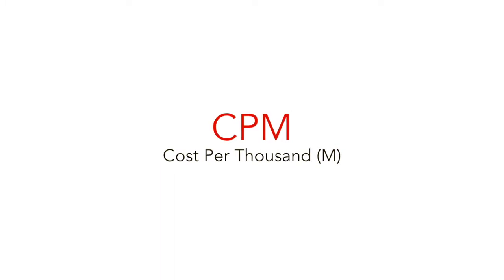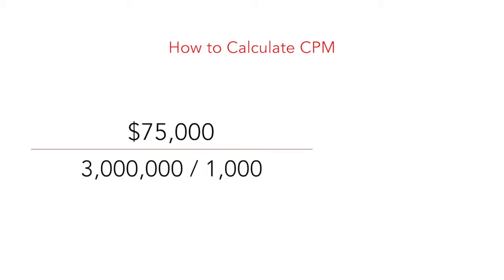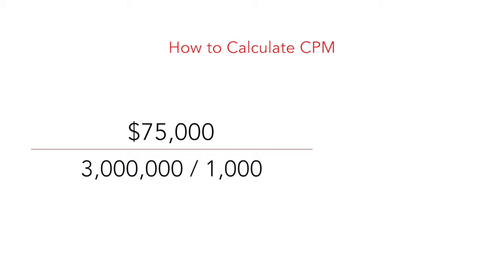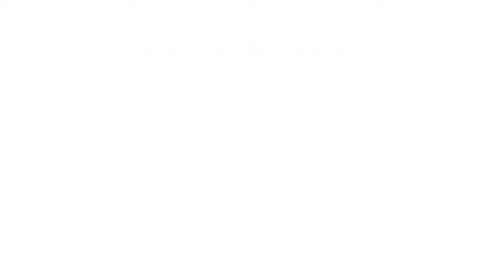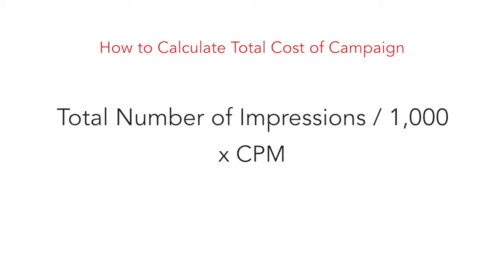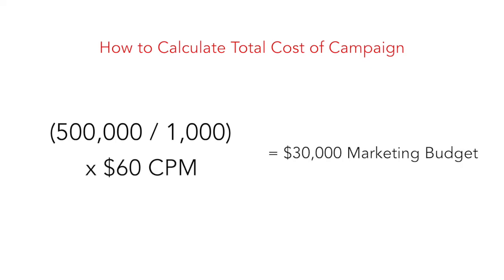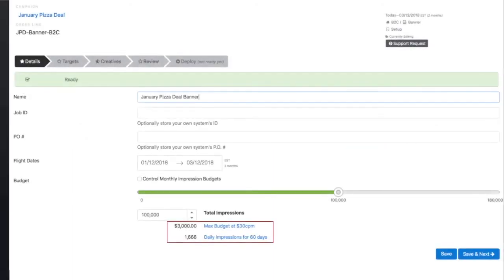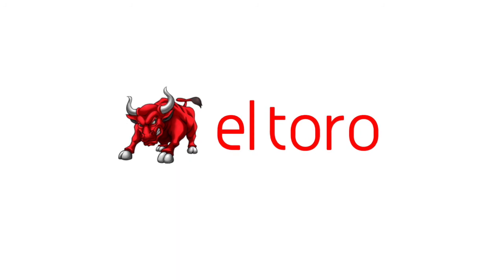El Toro: CPM Training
Want to learn how to calculate CPM? Check out our tutorial here!